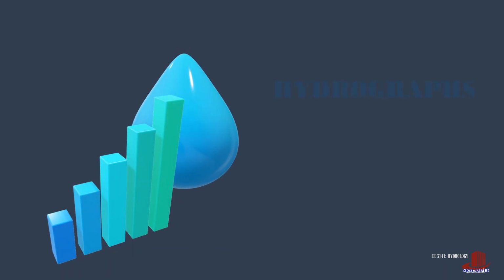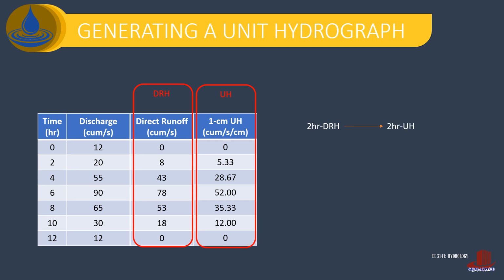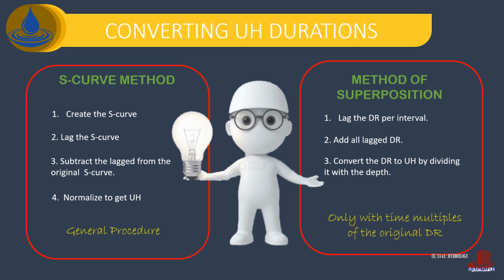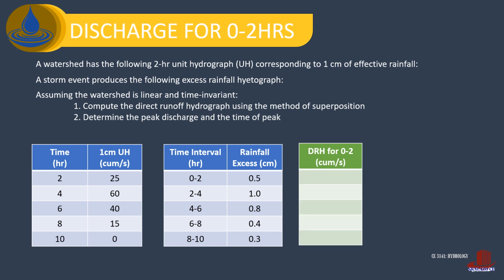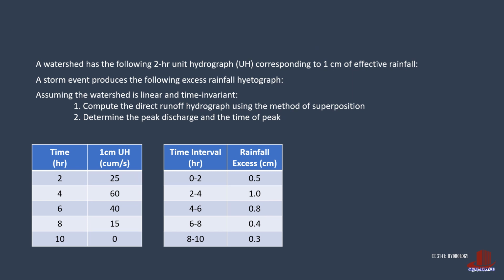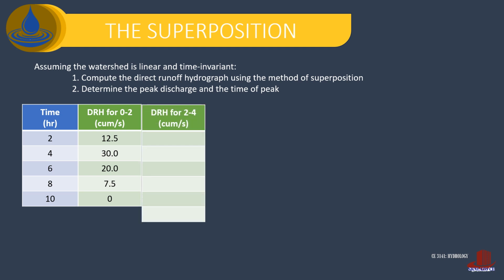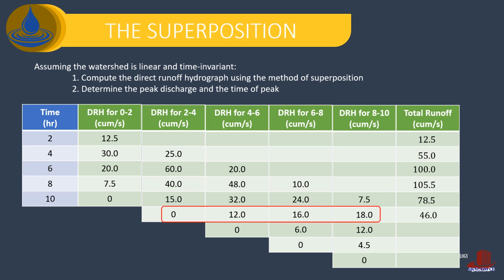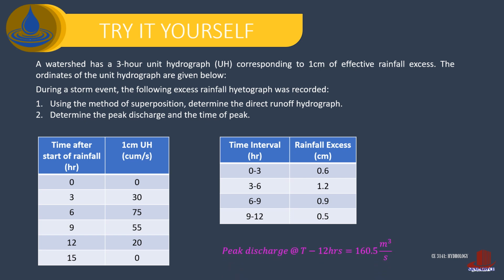UNIT HYDROGRAPH: METHOD OF SUPERPOSITION: EXAMPLE 3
This video adopts superposition in working with unit hydrograph and hyetograph.